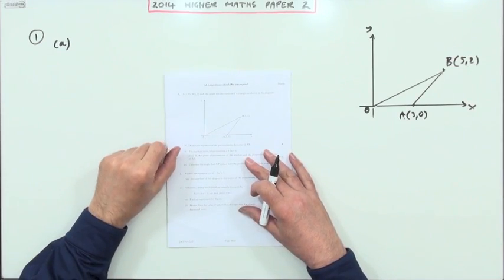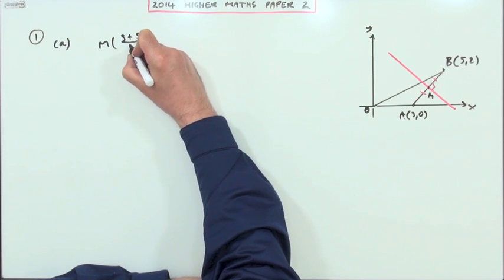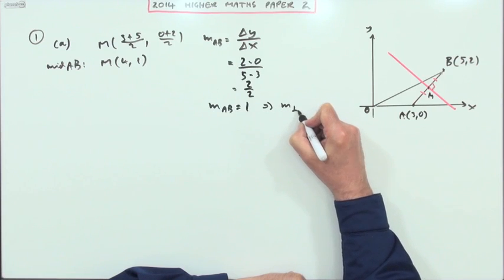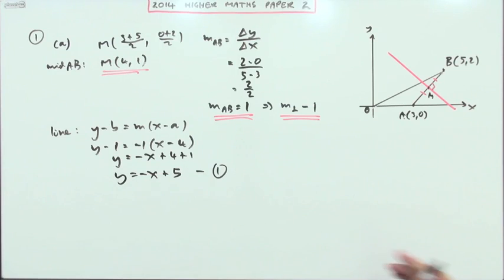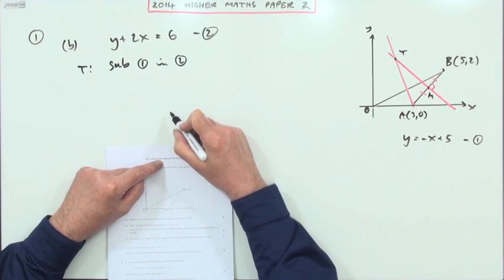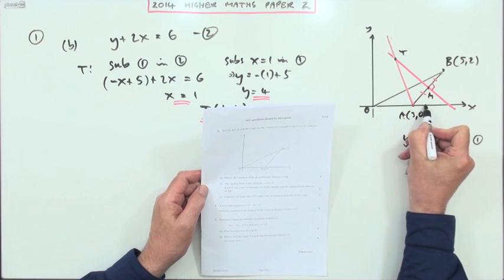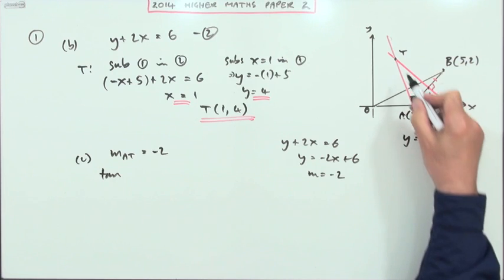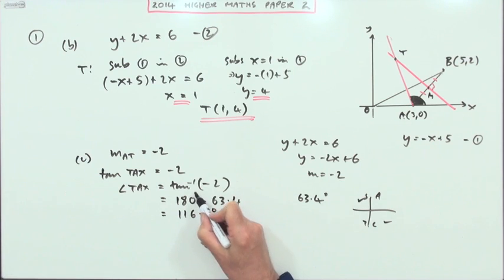2014 SQA Higher Maths: paper 2 no.1: Lines in a triangle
Sorry, forgot to plug in the external microphone for questions 1 and 2.
The sound is quite quiet in these two videos.